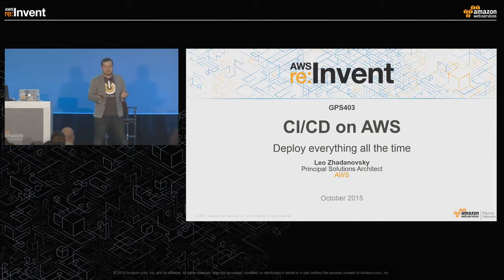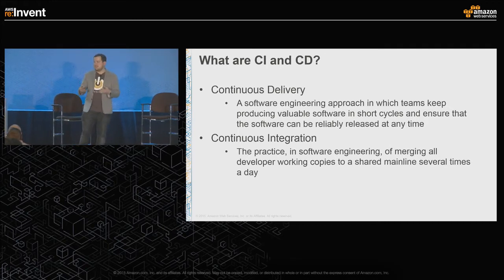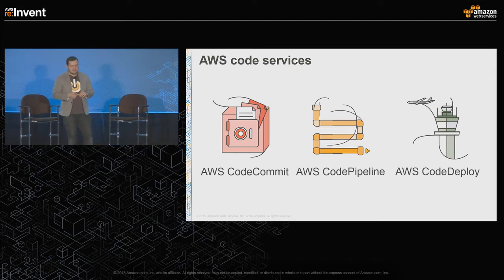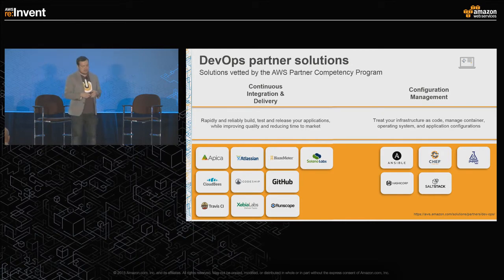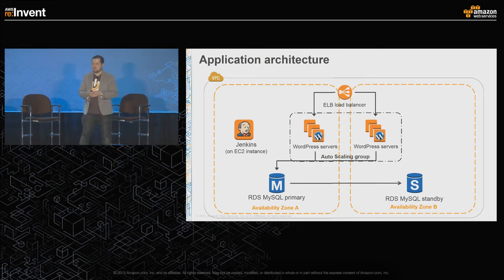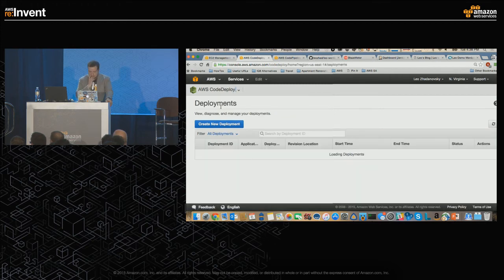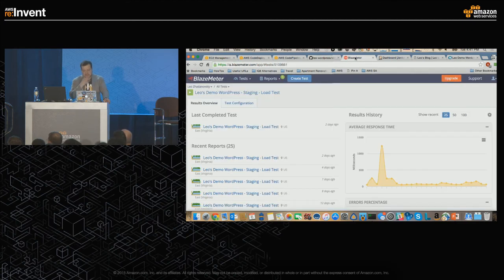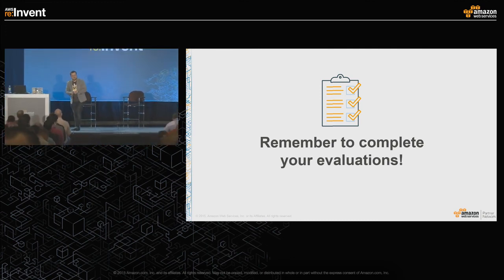AWS re:Invent 2015 | CI/CD on AWS - Global Partner Summit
Why does DevOps matter? Let one of our Principal Solution Architects walk you through continuous integration and continuous delivery on AWS. This session includes live demos of our new tools Code Commit, Code Pipeline and Code Deploy.